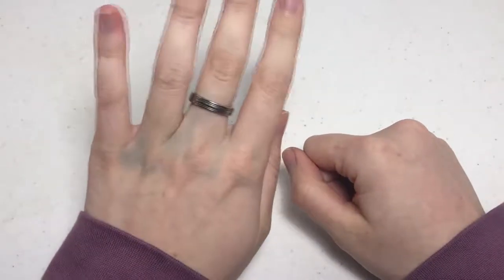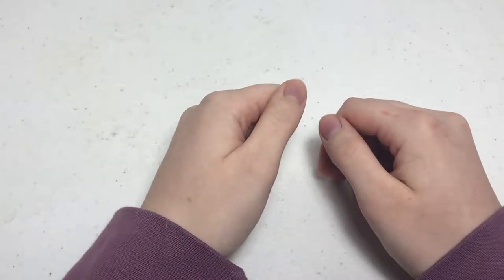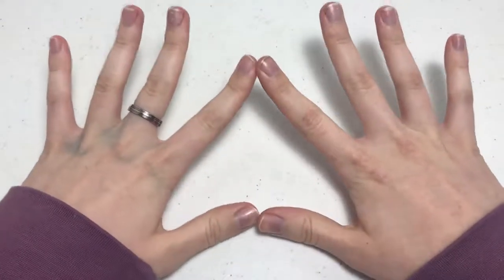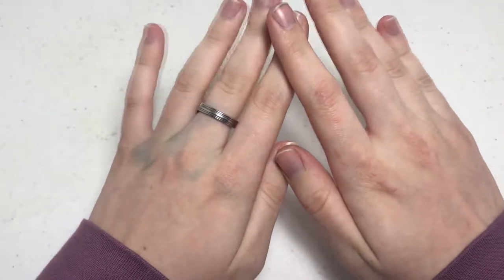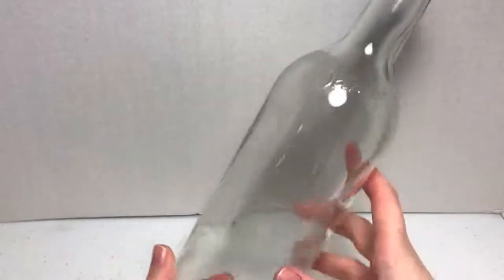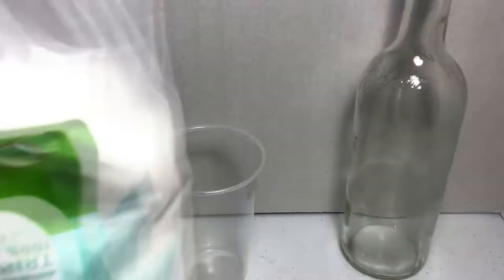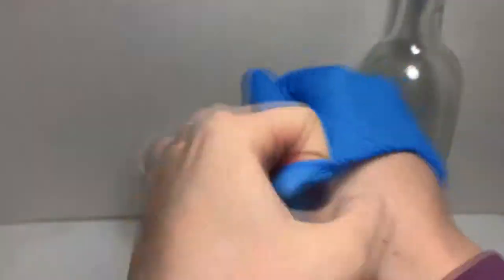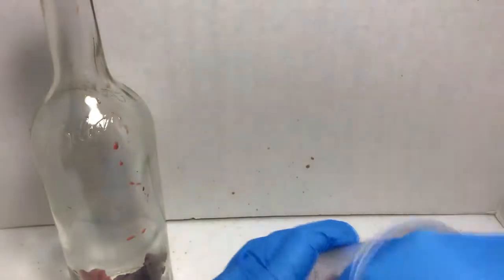Galaxy in a Bottle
Making a galaxy is messy.
It's a miracle I didn't get any food color on my clothes.

If you want to try this, here's what to look out for:

Make sure you soak the cotton completely as you add it to the bottle, and seal the lid tightly.

Pick 2-4 colors, rather than trying to make a rainbow. Or make a rainbow, but it's risky...

If you have access to resin, that would be much better than using water. It would hold the color where you want it without forming bubbles over time.